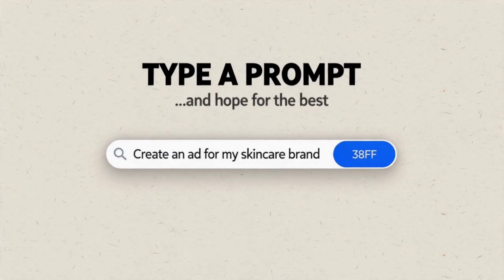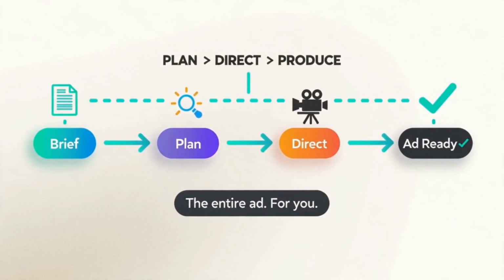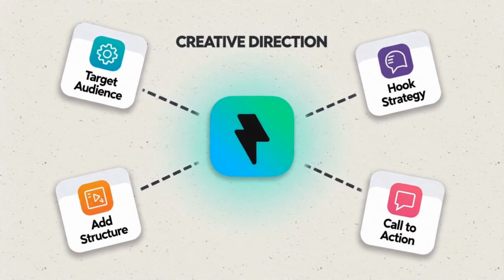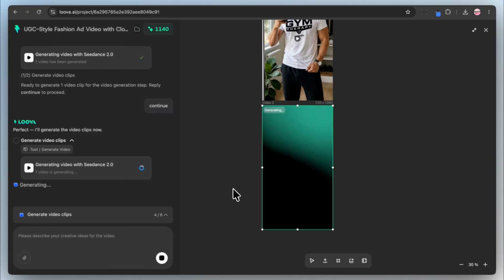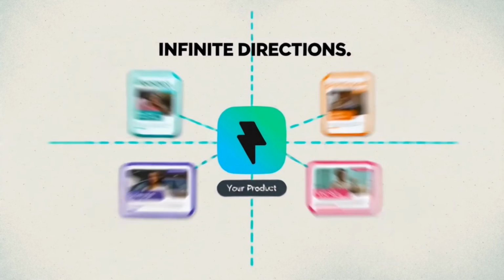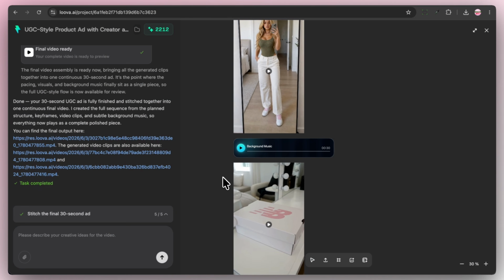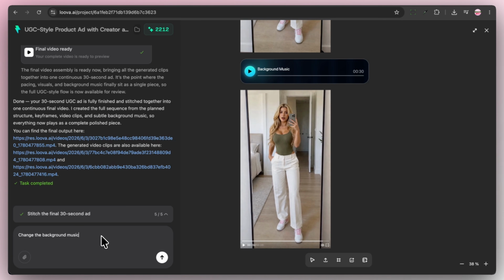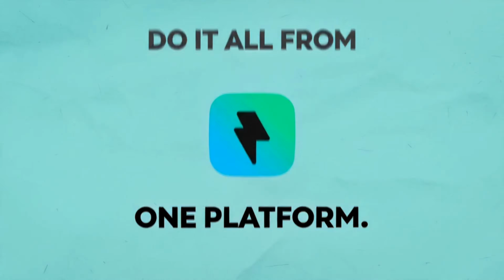How to Create AI UGC Ads in 2026 in Under 3 Minutes (Full Course)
Want to create viral AI UGC ads that look like they were made by professional creators? In this video, I show you exactly how to create high-converting AI TikTok ads using Loova Agents.

Instead of paying creators hundreds or thousands of dollars for UGC content, you can upload your product images, describe your idea, and let an AI agent plan, create, and produce the entire advertisement for you. From storyboarding and creator generation to video creation, music, and final rendering, everything happens in one workflow.

🔥 What you'll learn in this video:

✅ How to create AI UGC TikTok ads from product images
✅ How to use Loova Agent Mode for ad creation
✅ How AI plans ad campaigns automatically
✅ How to generate realistic AI creators with GPT Image 2
✅ How to create commercial-quality videos using Seedance 2.0
✅ How to generate AI background music for ads
✅ How to edit and improve ads without starting over
✅ How to create scalable AI marketing content faster

🚀 Tools used in this video:

✅ Loova AI Agents

💡 AI UGC ads are becoming one of the fastest-growing content formats for TikTok, Instagram Reels, Facebook Ads, Shopify stores, and eCommerce brands. This workflow helps you create professional marketing videos in minutes without hiring creators or production teams.